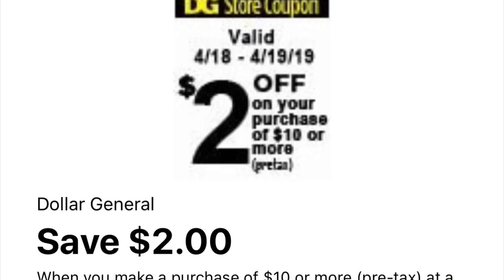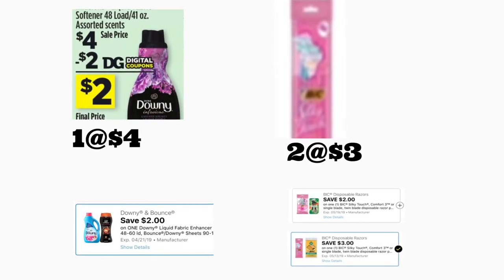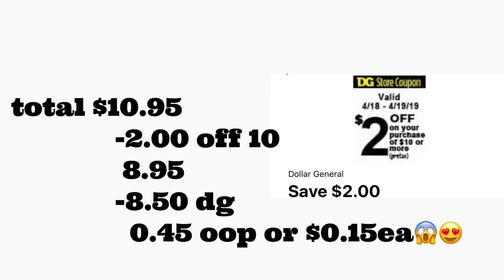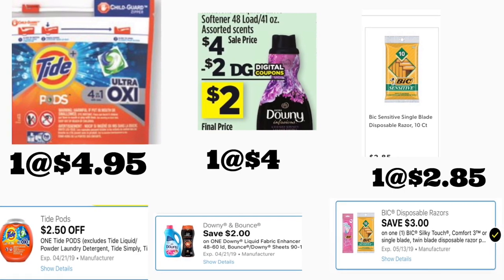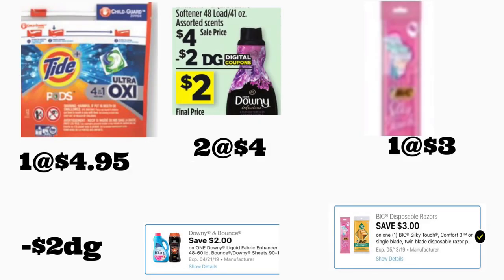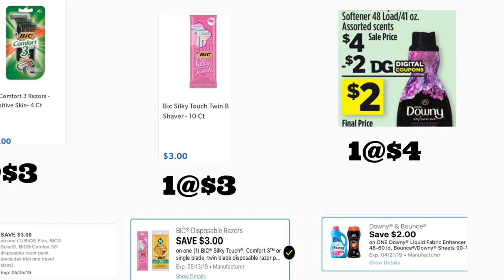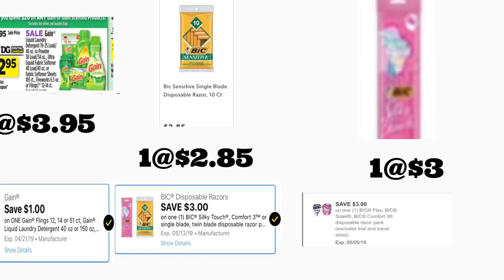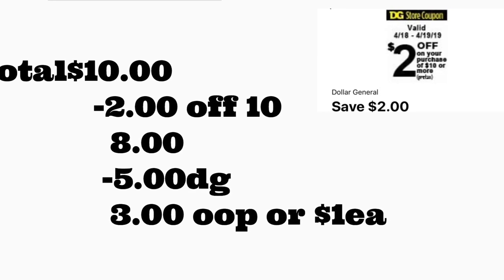Dollar General 10 🔥🔥Scenarios Scott $0.50🏃‍♀️